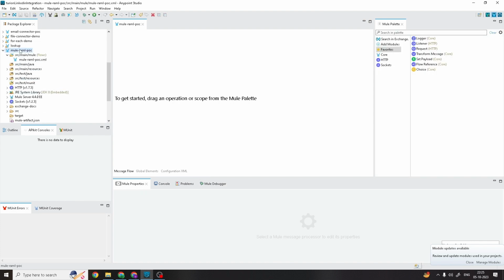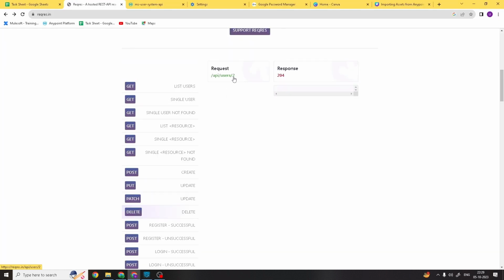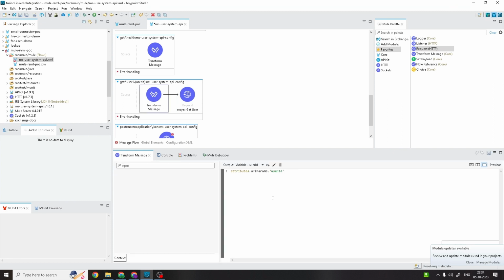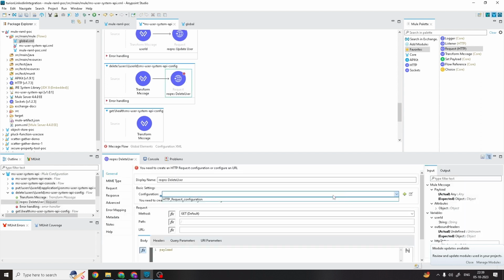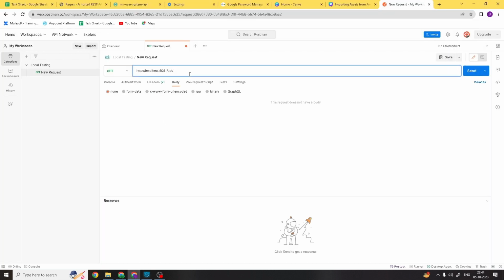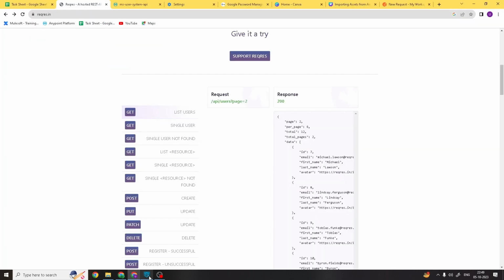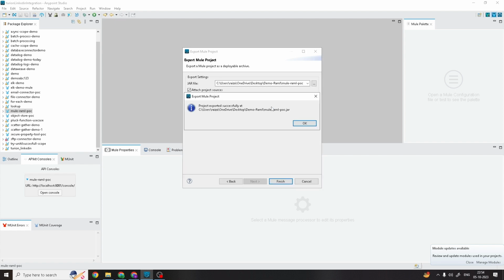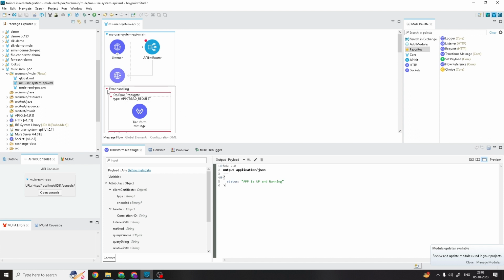Part 7 : Implementing Mulesoft Code using Assets imported from Anypoint Exchange | Mule 4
In This Video we are going to implementing the code in Anypoint Studio and also deploying it to the Cloudhub and perform different operations.
Playlist Name :- RAML Module Mule 4
Learn More.